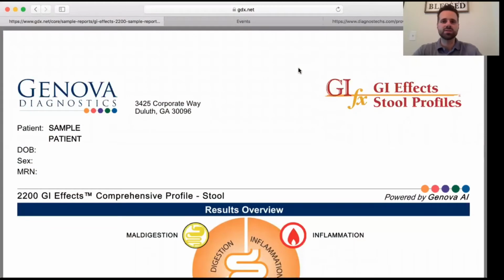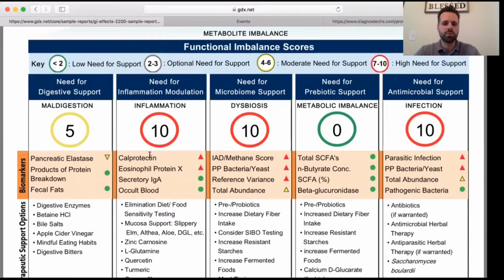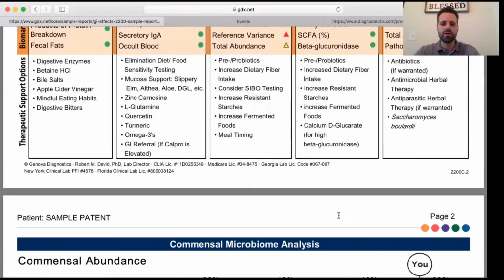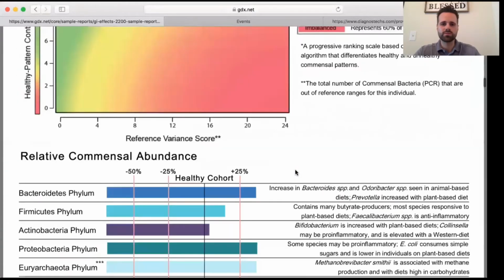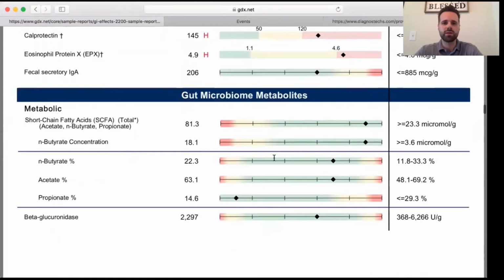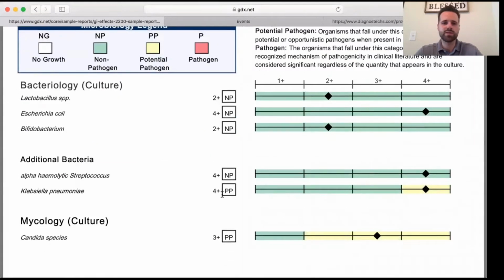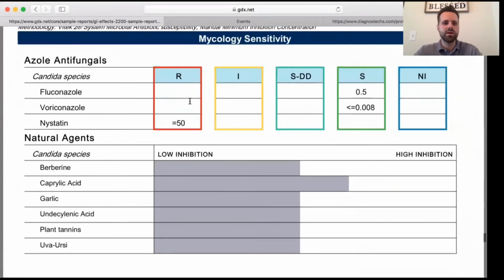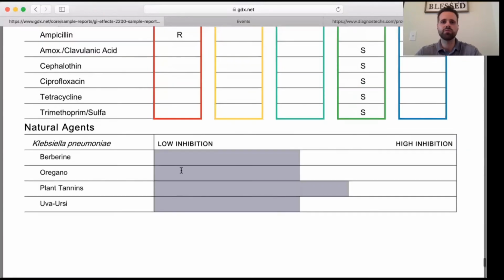Top Gastrointestinal Lab Test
The GI Effects Comprehensive Profile from Genova Diagnostics is a premier test to assess the state of the gut microbiome. This test will show infection and inflammatory burdens in the gut, levels of microbes, parasite prevalence and more. This can be a key test to designing a therapeutic gut restoration approach to elevate your health on many levels.